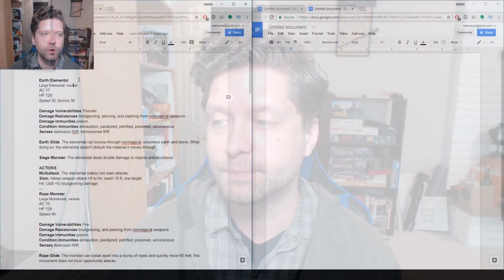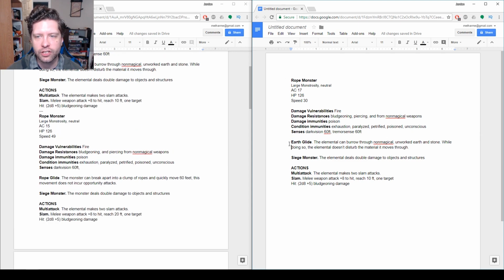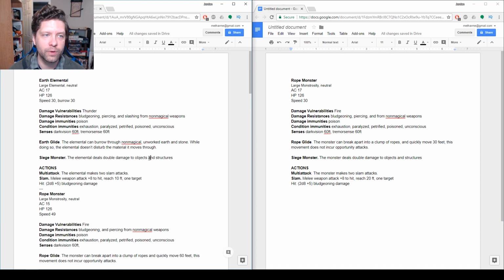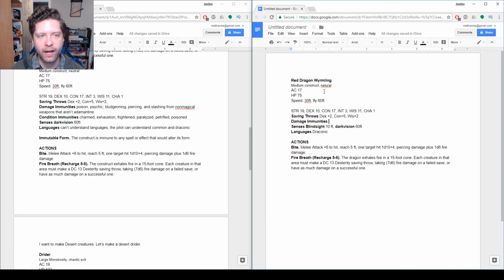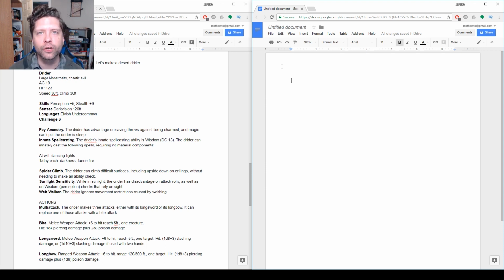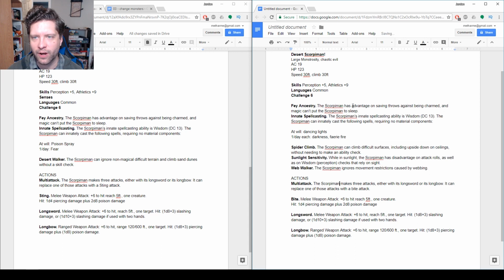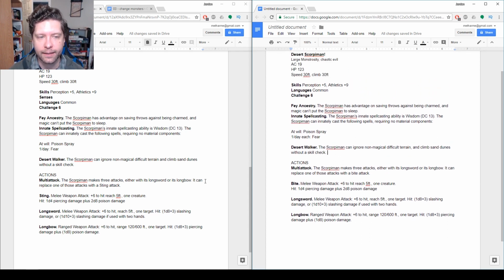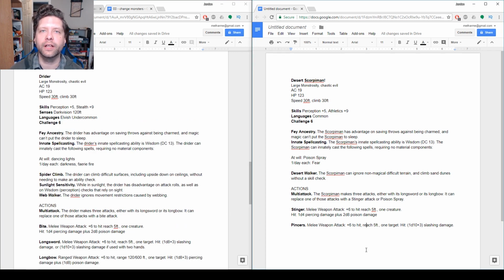How to Reskin Monsters in Dungeons & Dragons | Jorphdan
Reskinning Monsters in Dungeons and Dragons. It's easier than you might think. In this video I'll reskin three monsters by changing their type, or abilities.

DnD Monsters have component parts we're going to rearrange to create fun new monsters!